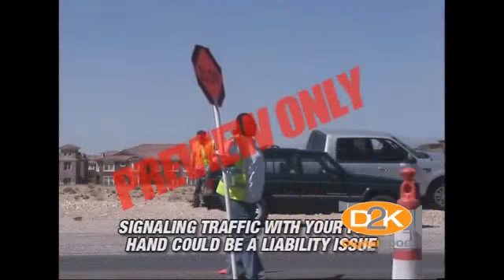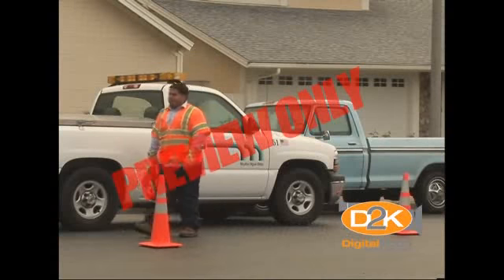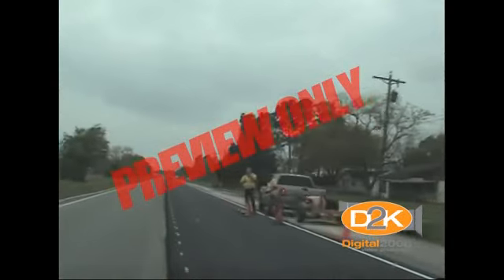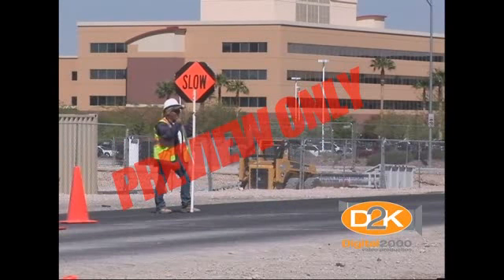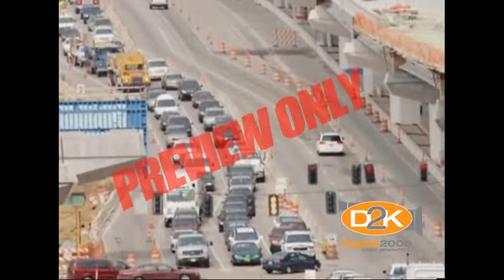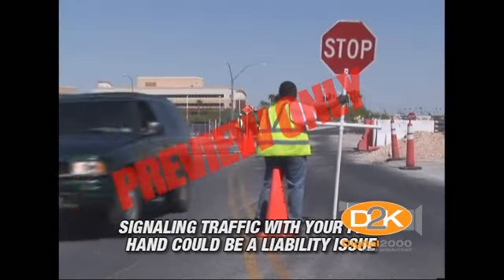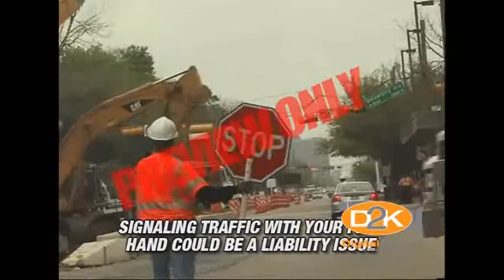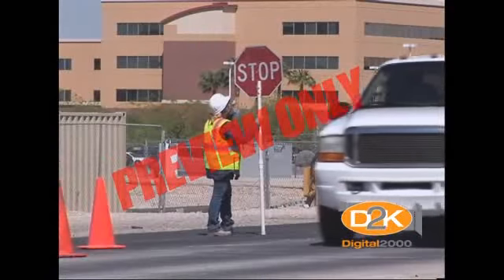Flagger Safety Training from SafetyVideos.com